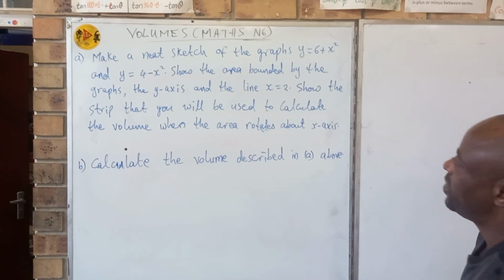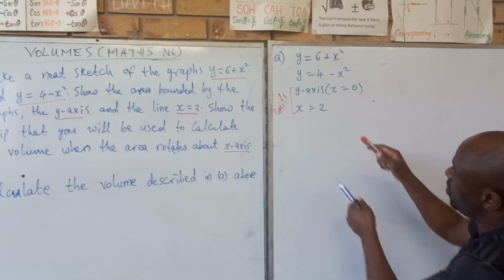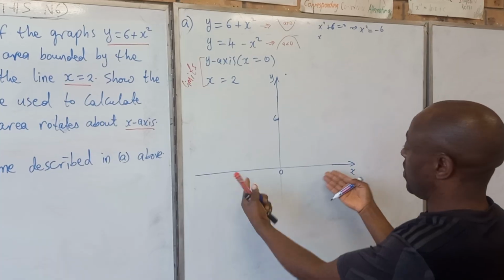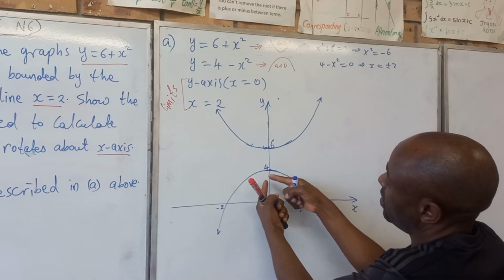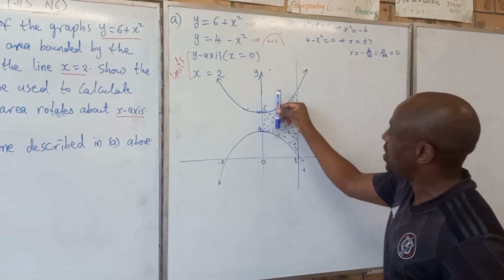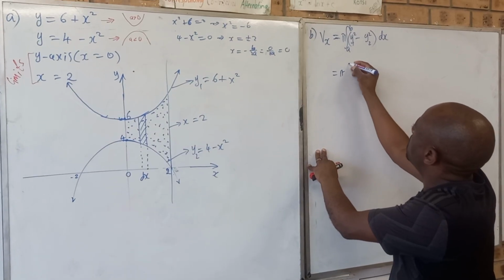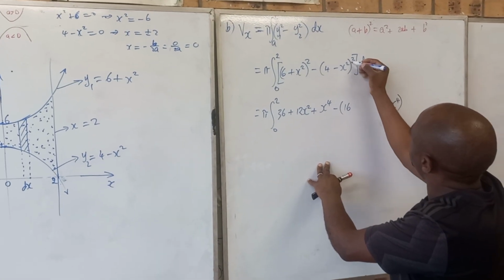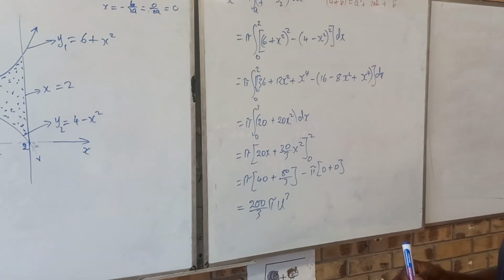Volume (maths N6) 3